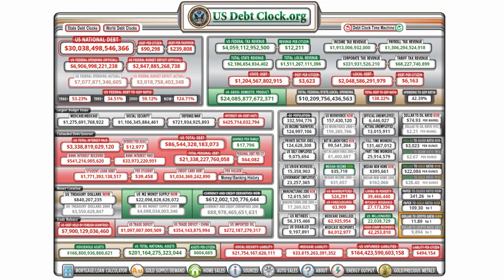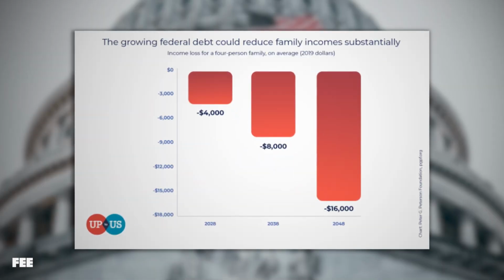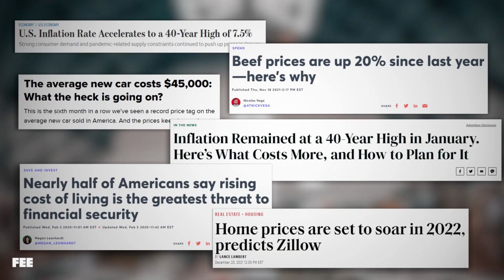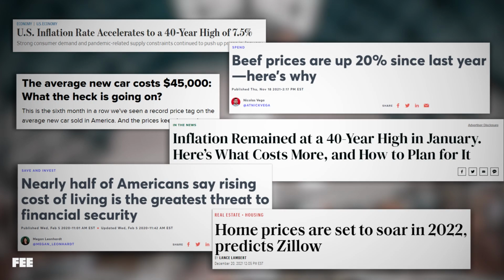😳 Reacting to Unhinged MMT ‘Just Print More Money’ TikToks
Why can't the government just print more money to pay for everything?

If you got all your answers to this important question from Modern Monetary Theory TikTok, you'd destroy the economy in seconds.

On this episode of BradReacts, Brad debunks the far-left economic theory known as "MMT" and explains where it goes wrong.

00:00 - Intro
00:24 - The Fed can create money anytime? 🤑
02:37 - MMT Cowgirl 🤠
04:17 - Government can't ever go broke 👛
05:53 - Outro

economics
modern monetary theory
modern monetary theory explained
modern monetary theory debunked
modern monetary theory debate
modern monetary theory inflation
modern monetary theory economics explained
printing money
hyper inflation
federal reserve
Brad Polumbo
what is modern monetary theory
Just print money
hyperinflation
Just print more money tiktok
tik tok compilation